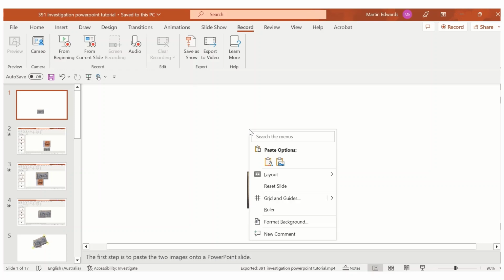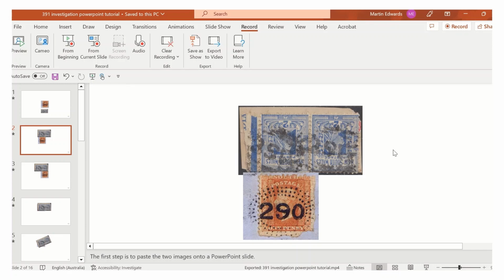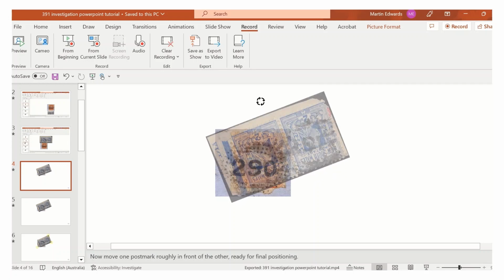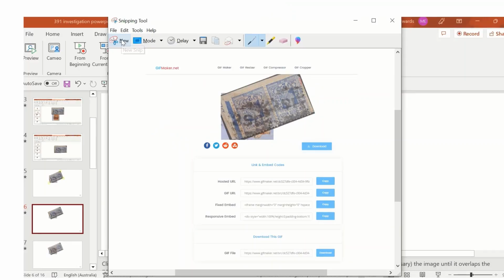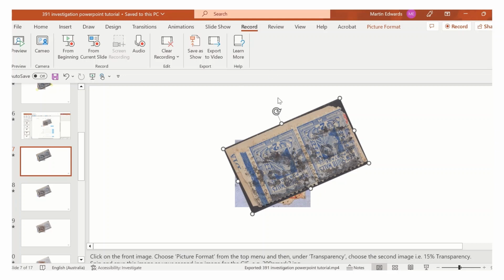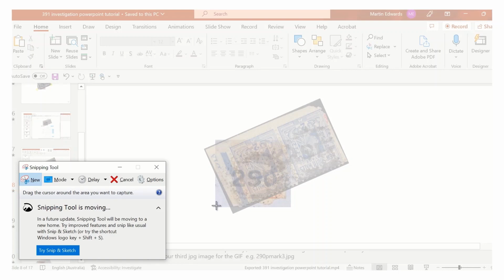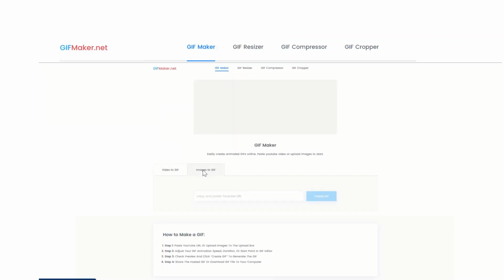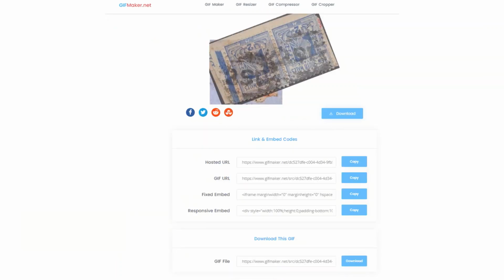How to compare postmarks using an animation.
A tutorial on how to use Powerpoint and a website to create a useful GIF to compare the features of postmarks on stamps.
Overlaying the postmark on a known example allows a more informed judgement to be made as to whether they are the same type of postmark.
This can be especially useful when a particular type of post mark is valuable, such as a rare numeral from the colony of New South Wales.
Examples of rare numeral postmarks can be found in Hugh Freeman's impressive book, available